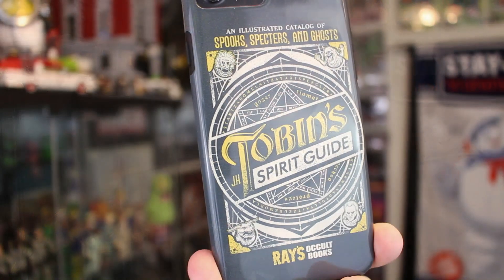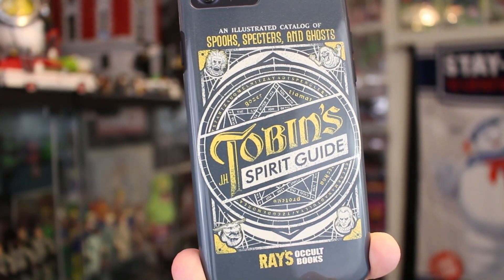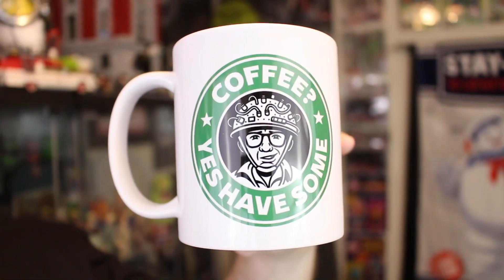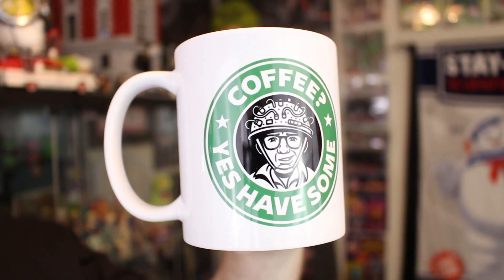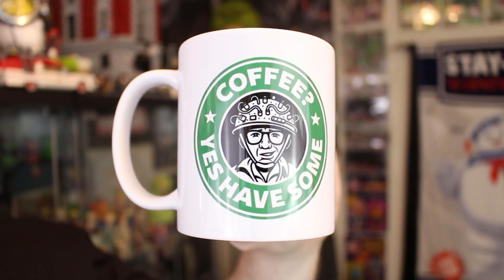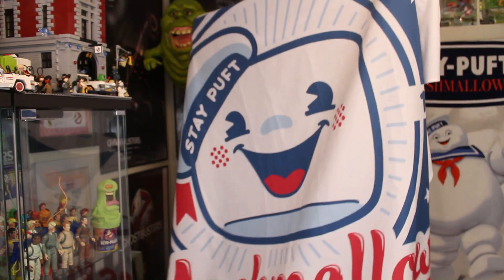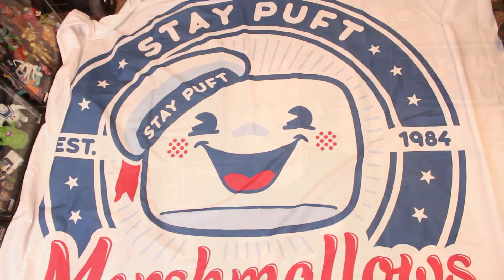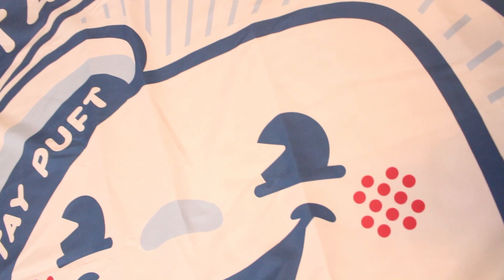MASSIVE ITEM UNBOXING! More Ghostbusters items via our TeePublic store!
Today we're once again taking a look at some of the items available at the Ghostbusters News TeePublic store!